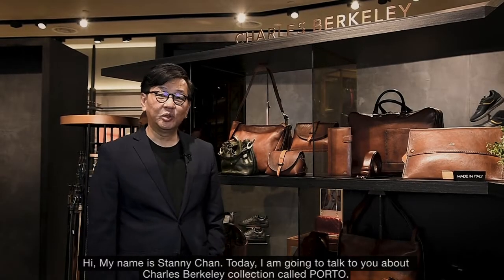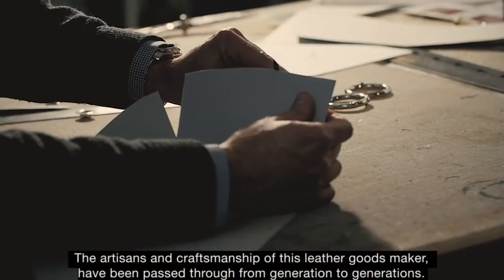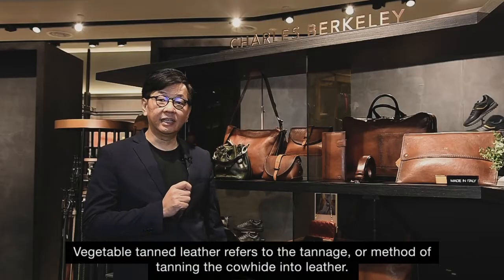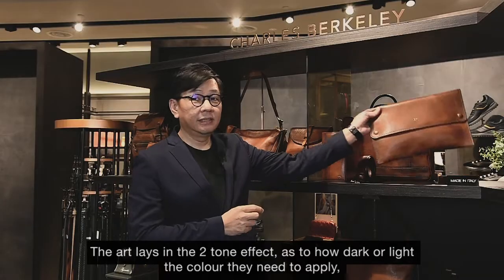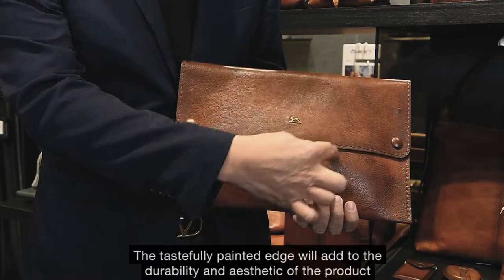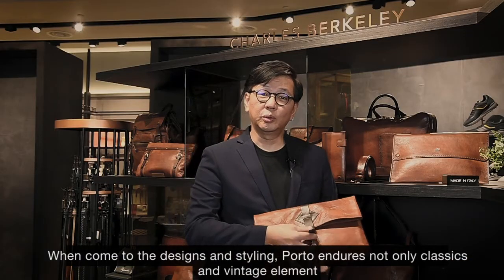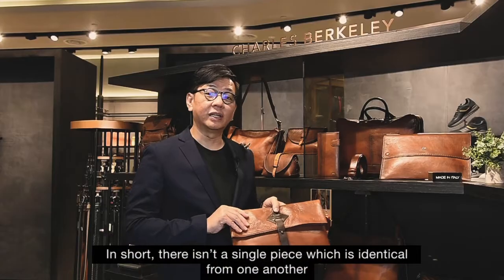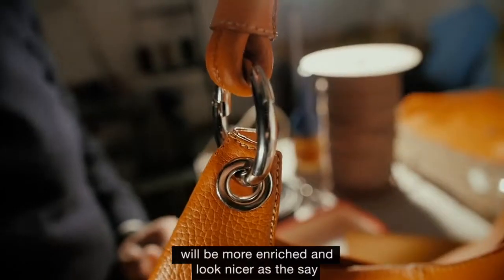Charles Berkeley (Porto Italy Collection)